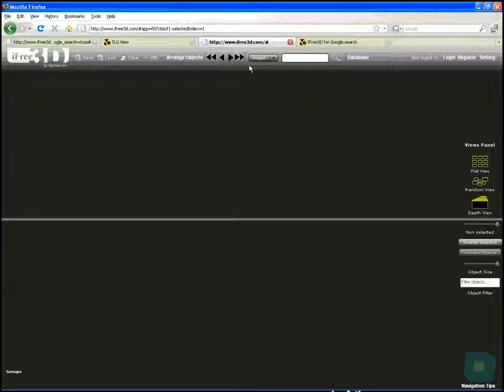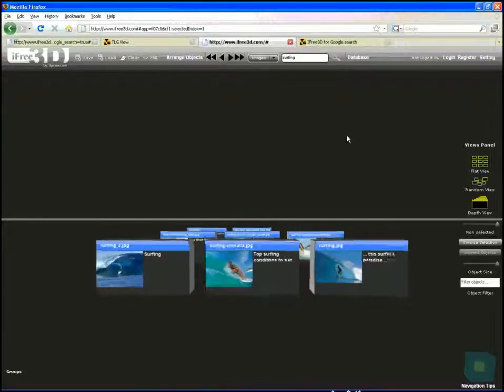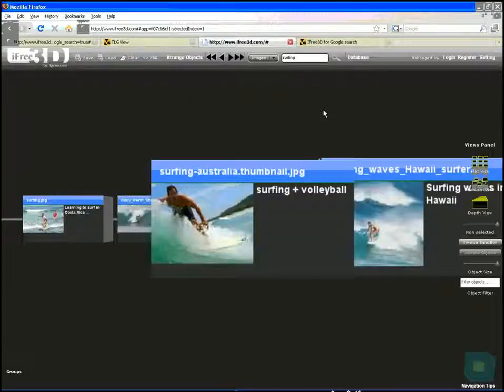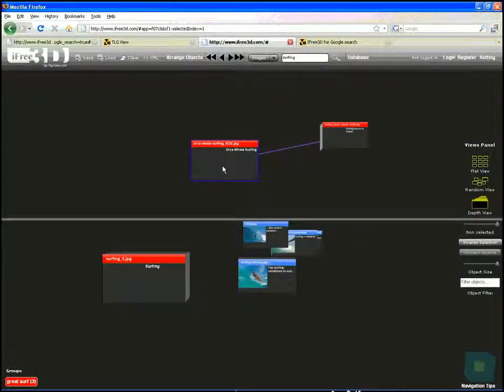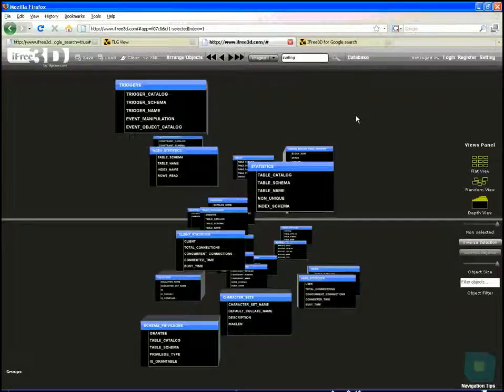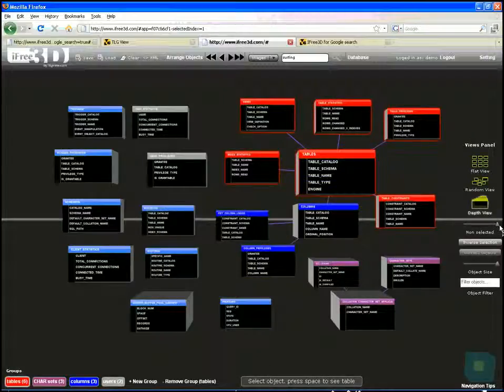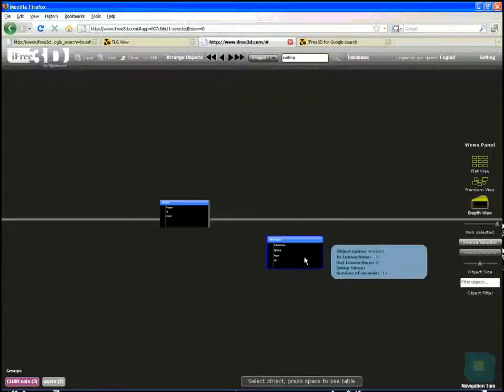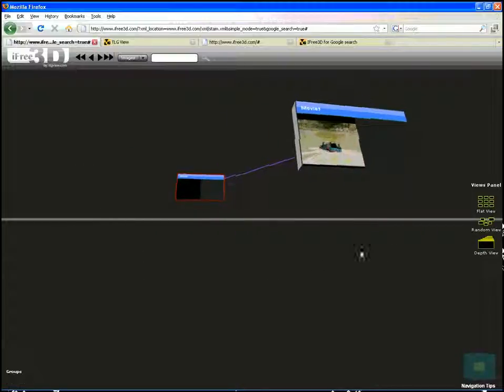iFree3D Demo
IFree3D, is a tool designed for technical people, developers, and users who would like to explore data 3-D fashion.
Our technology (patent pending) enables the user to represent data in 3-D manner.
In addition to some plug-ins that we supply, our open-api (XML) enables you to tie any data to be represented in a 3-D manner. All of that without any plug-ins or downloadable programs other than using Flash or Adobe Air.